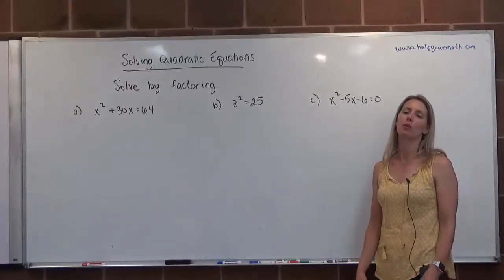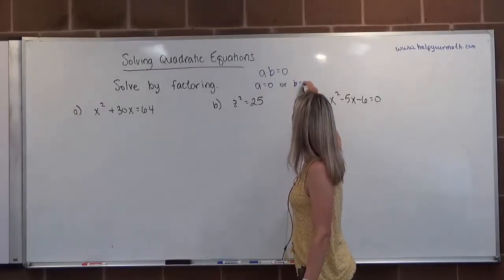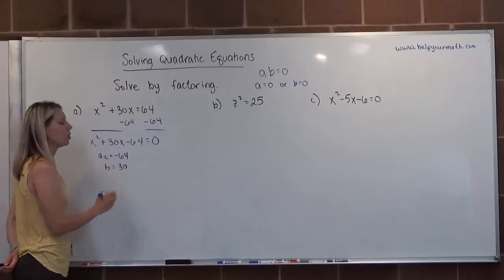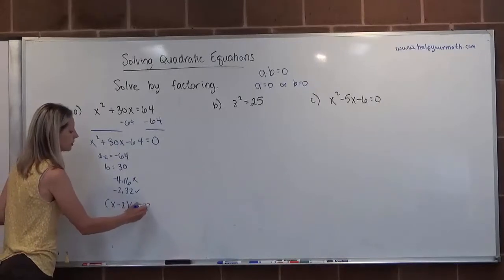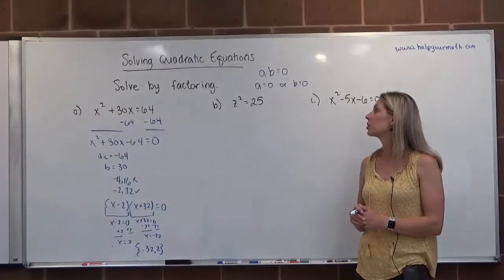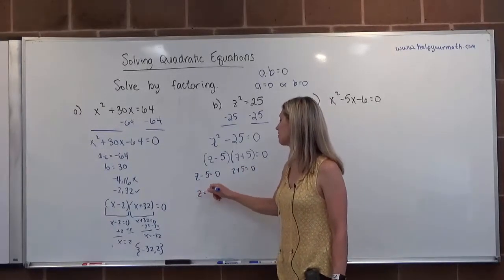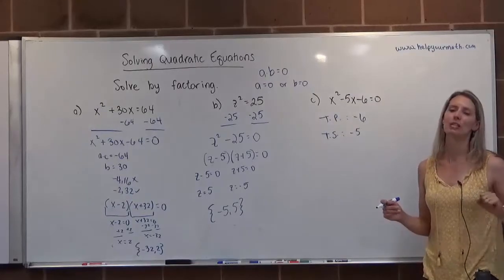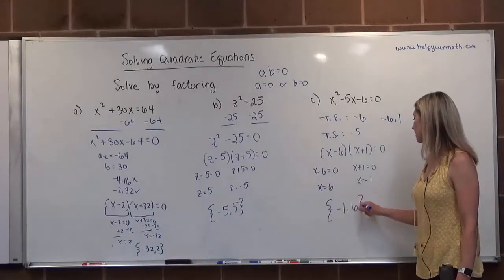[SL]Solving Quadratic Equations by Factoring Part I